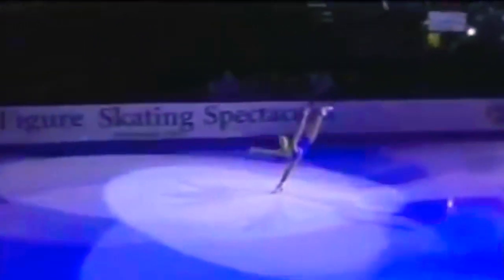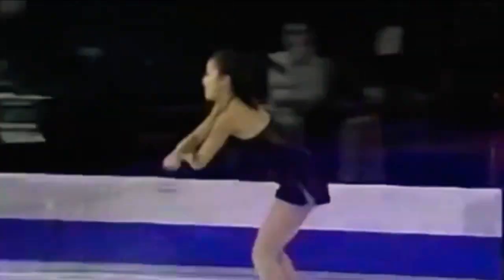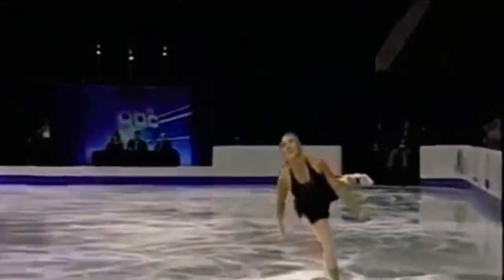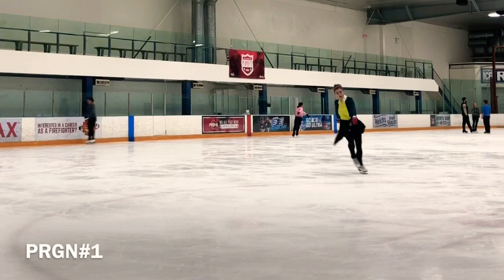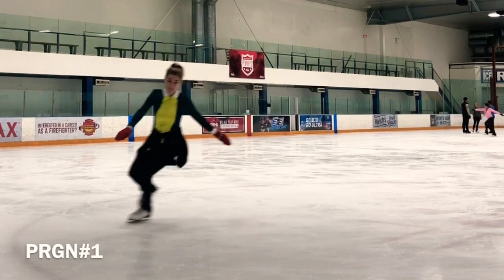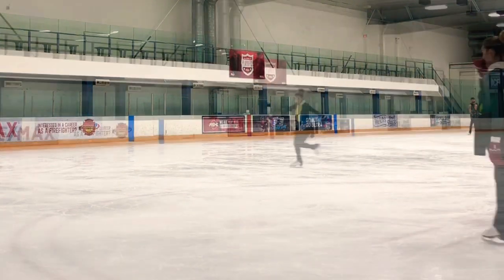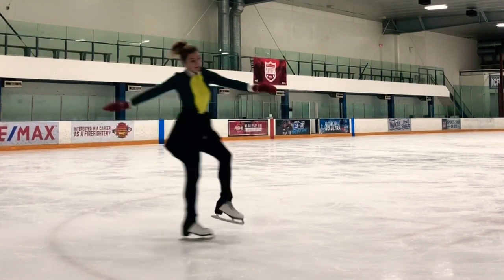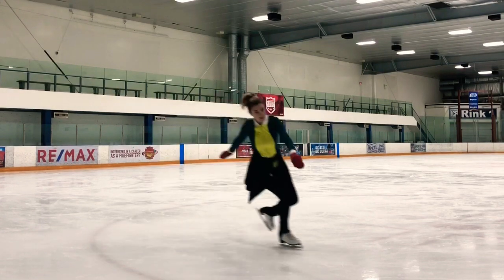VLOG#126 Spiral with change of edge⛸FigureSkating